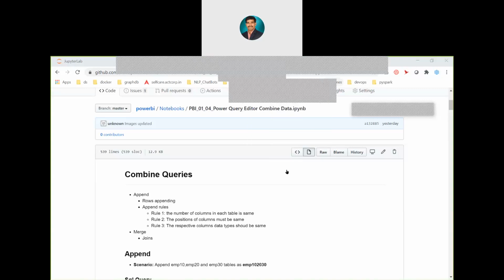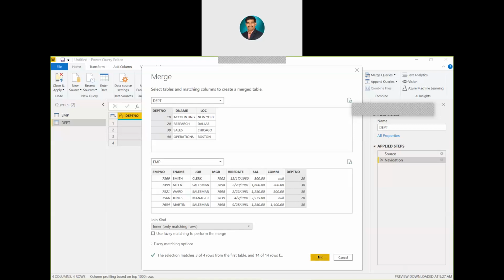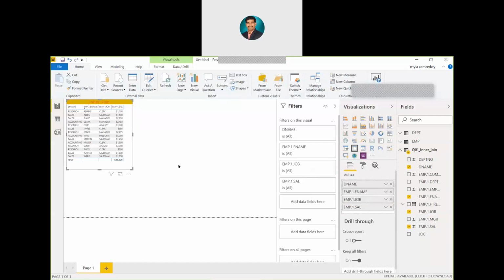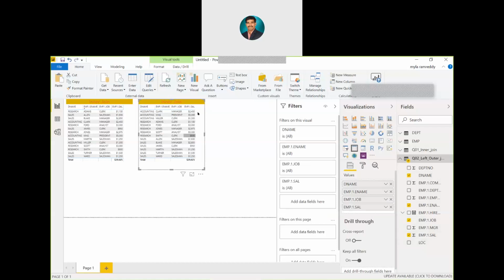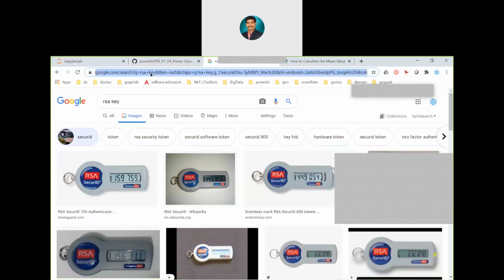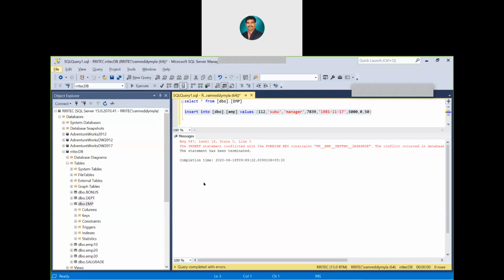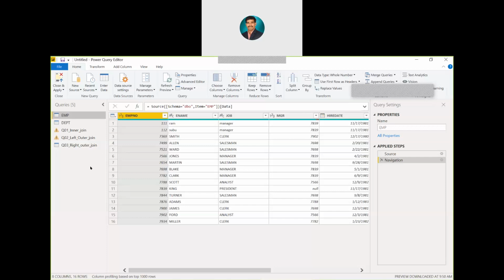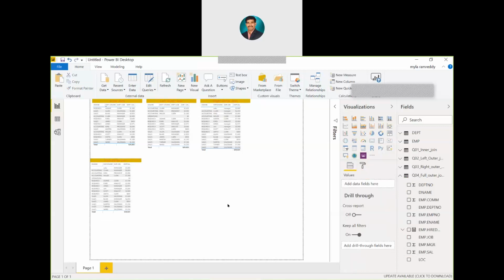PBI15 Combine queries